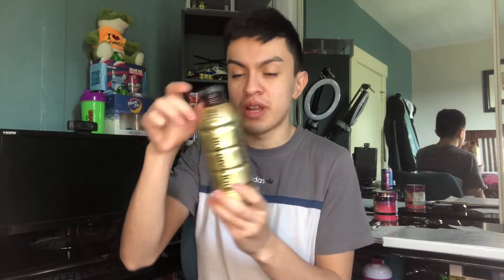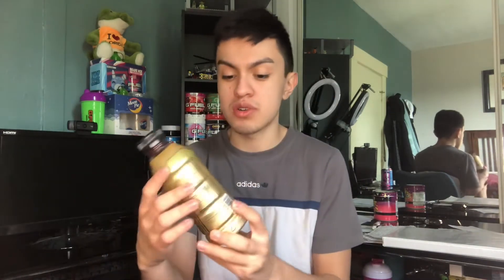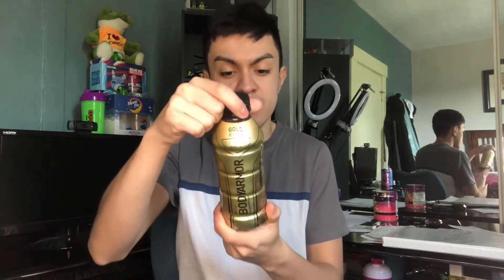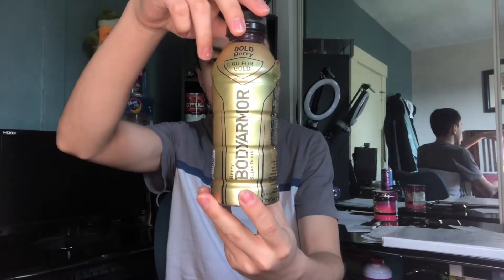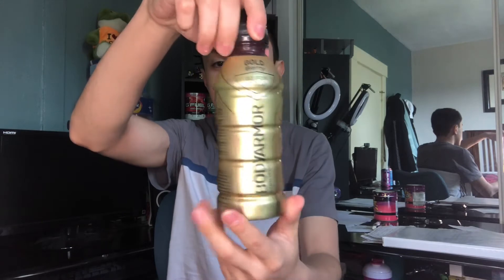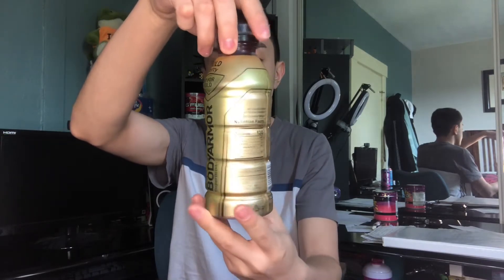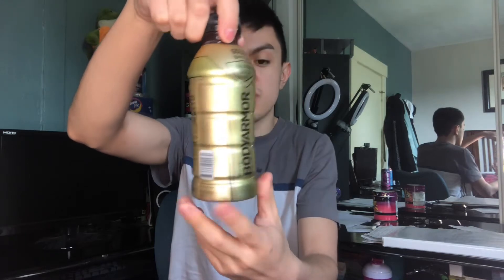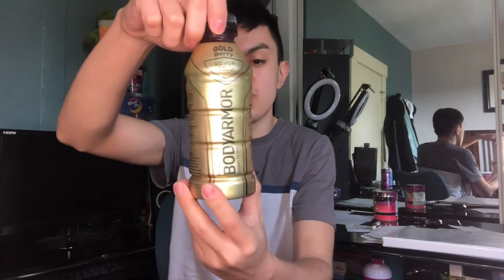Gold Berry Body Armor Hydration Super Drink Review!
[Ignore Tags]